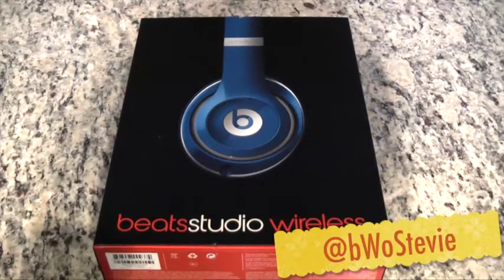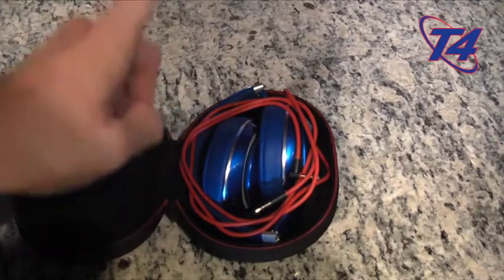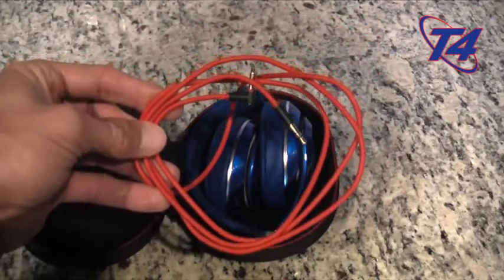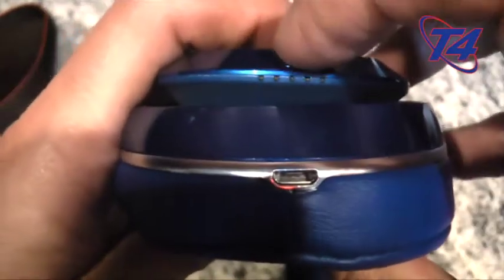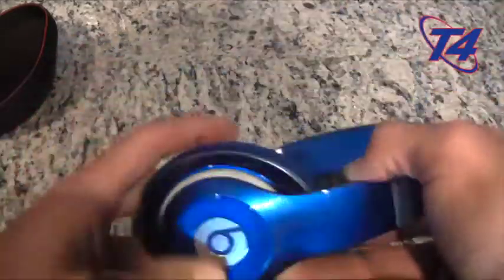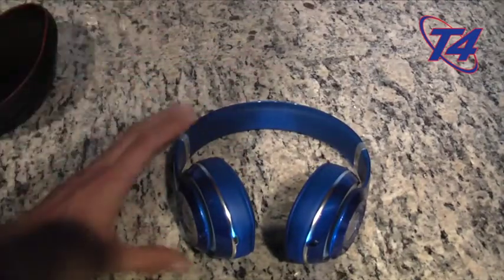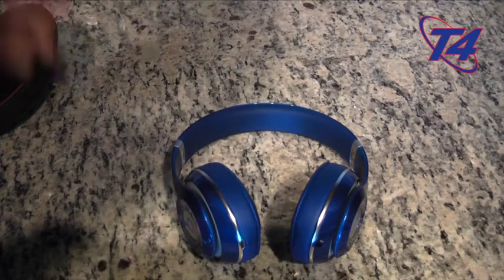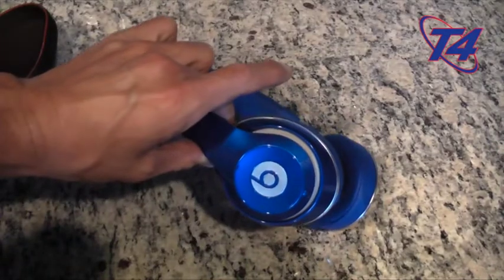Beats Studio Wireless Headphones Review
Michael give his experience using the Beats Studio Wireless Headphones after almost 1 week of use.